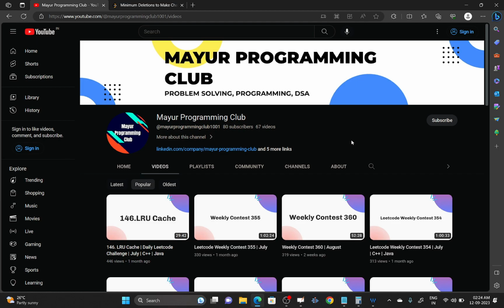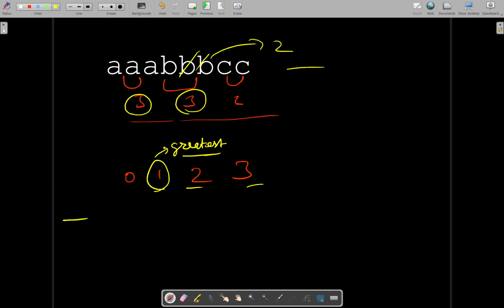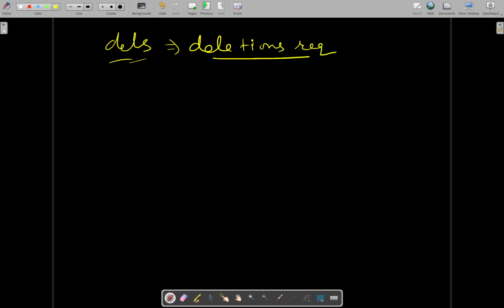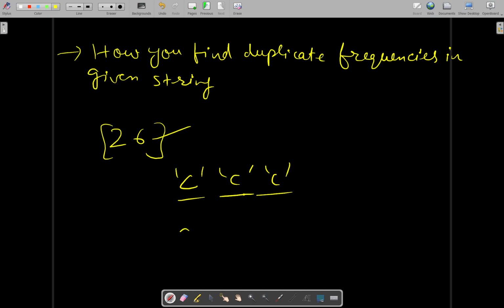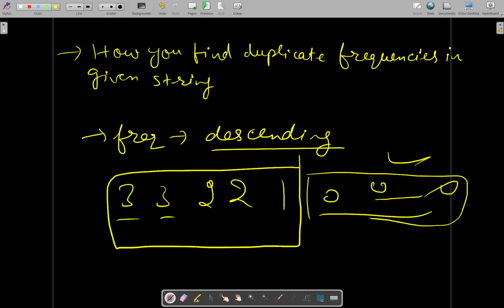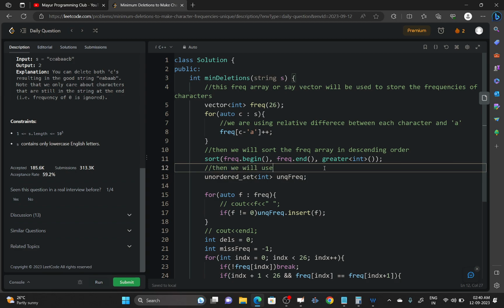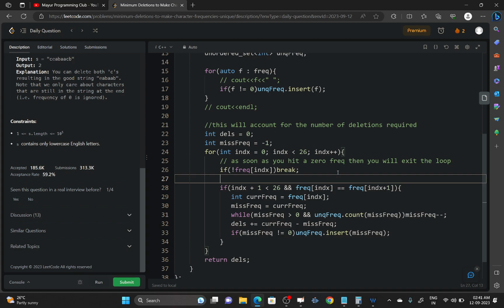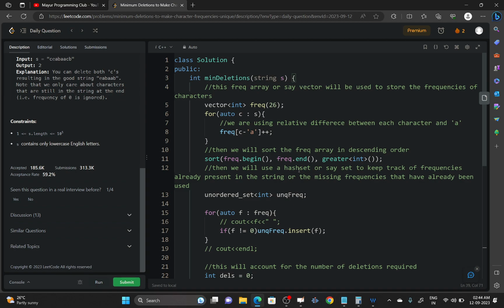1647. Minimum Deletions to Make Character Frequencies Unique | Daily Leetcode Challenge | September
Technique Used:
Greedy Algorithm: